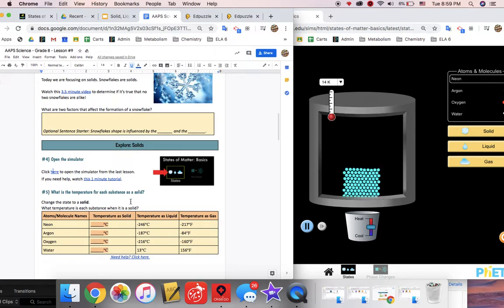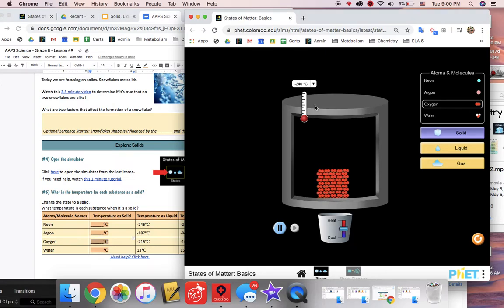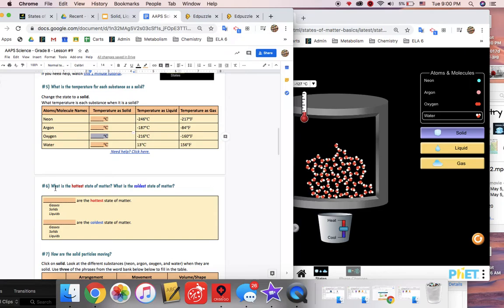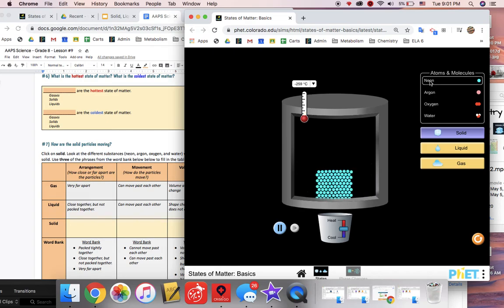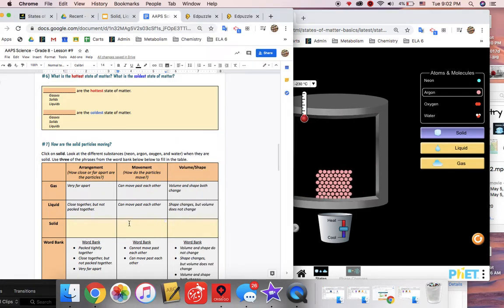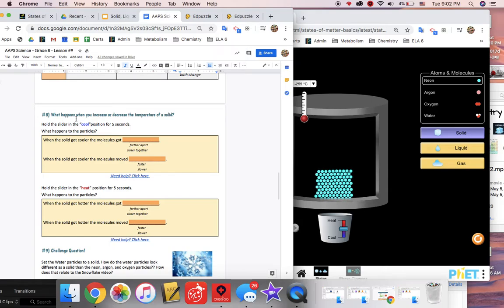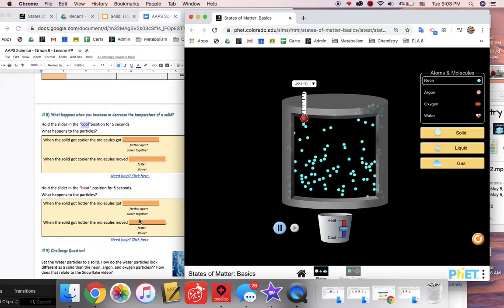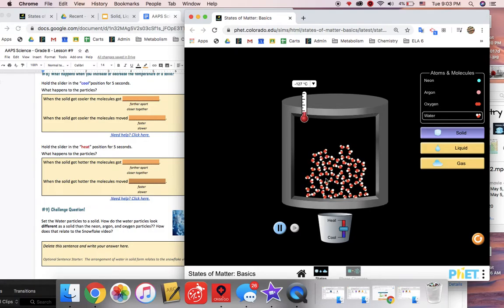Help with solids simulation